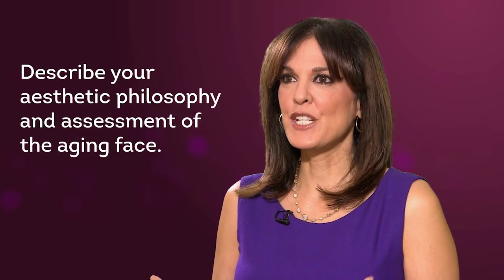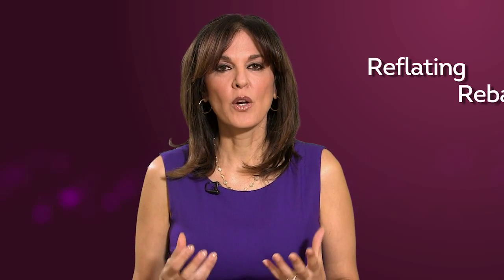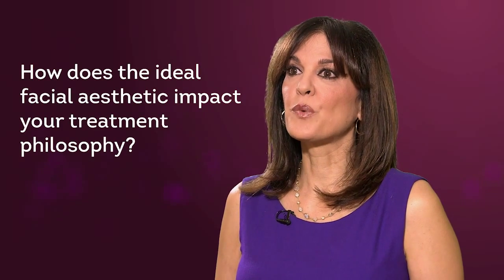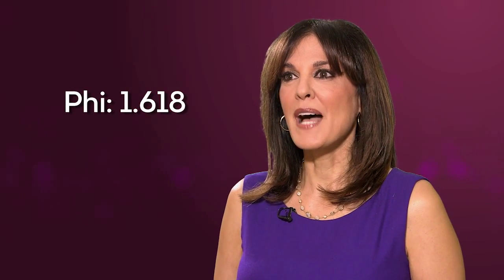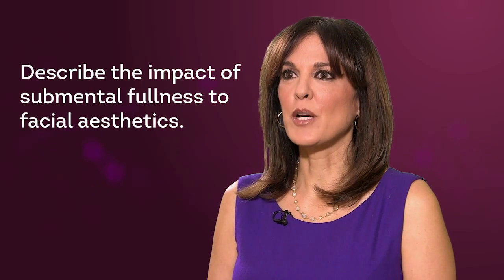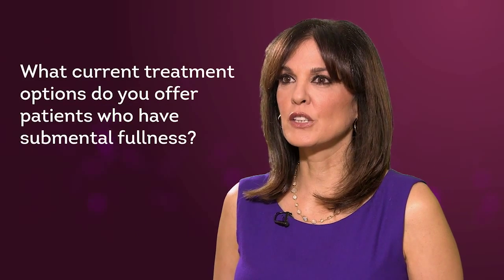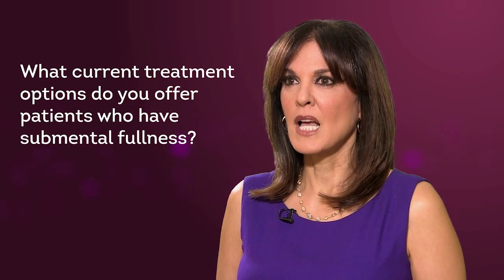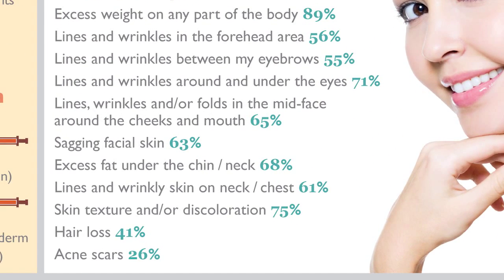Dr Day's Radical Approach to Aging Beautifully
Dr Doris Day discusses her program of rejuvenation, starting with assessment and the concept of the global aesthetic, including treating submental fullness